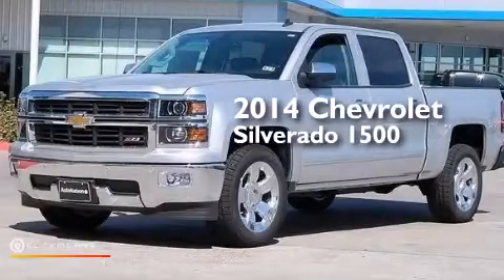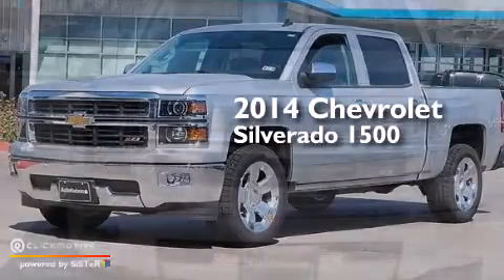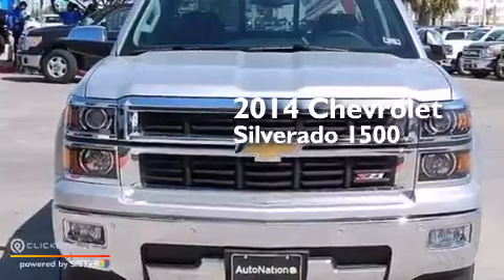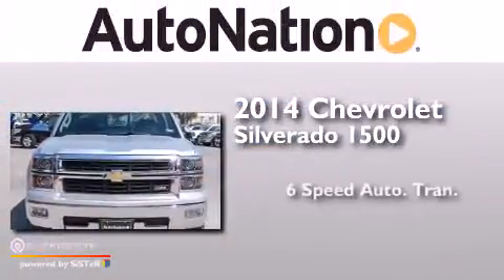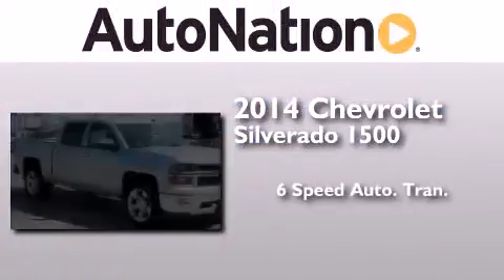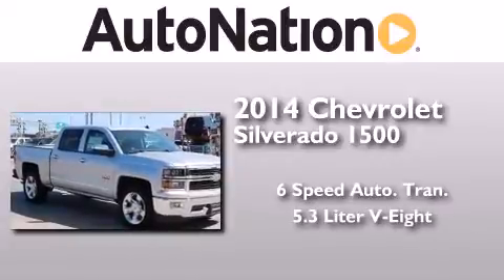2014 Chevrolet Silverado 1500 Corpus Christi TX 78412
We have been honored to serve the Corpus Christi TX area , we promise that your experience at our dealership will exceed your expectations ! Year : 2014 Make : Chevrolet Model : Silverado 1500 Engine : Gas/Ethanol V8 5.3L/325 Trans . : Automatic Exterior : Silver Ice Metallic Miles : 6 Interior : Jet Black Champion Chevrolet Cadillac 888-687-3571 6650 South Padre Island Drive Corpus Christi , TX 78412